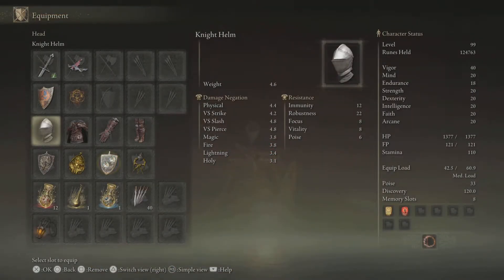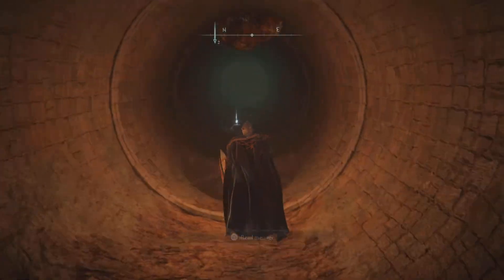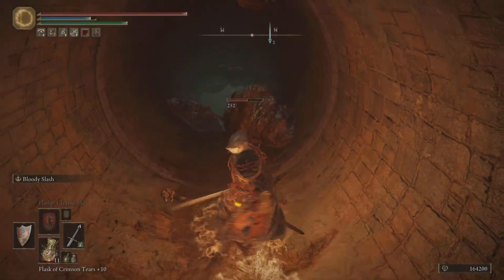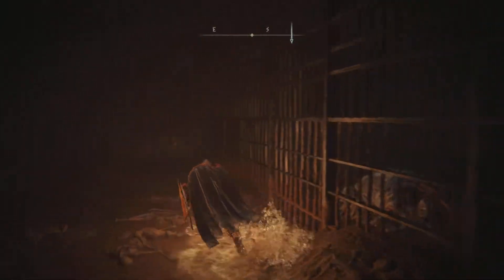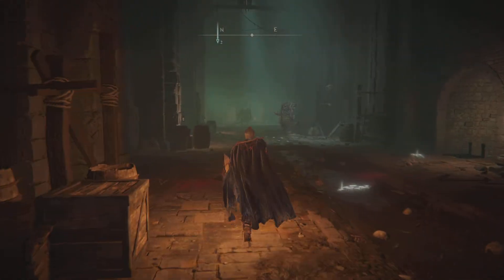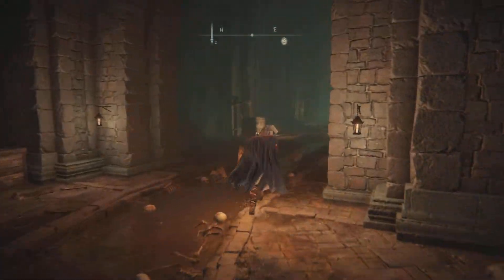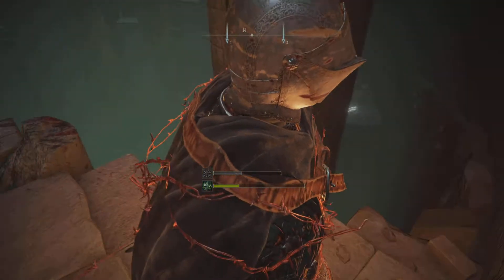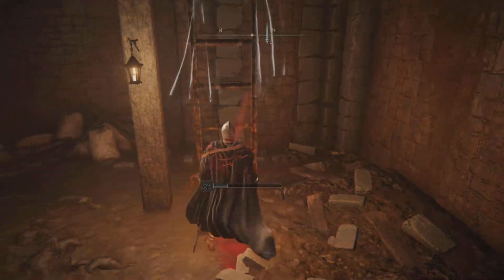ELDEN RING Walkthrough Gameplay Part 82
Broadcast live
100% story completion
Blind play through
PSN ID - Vennominaga